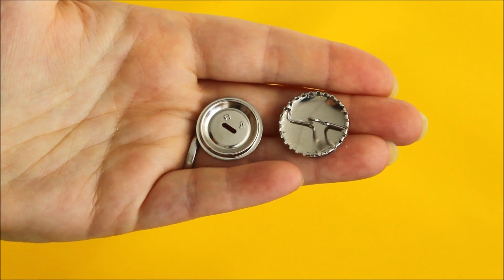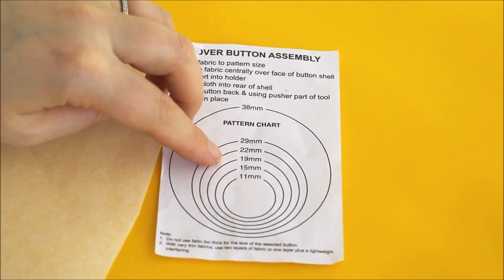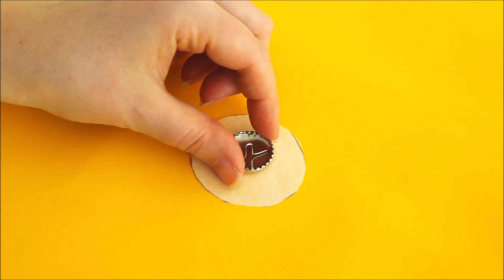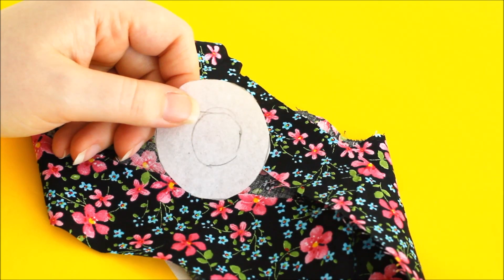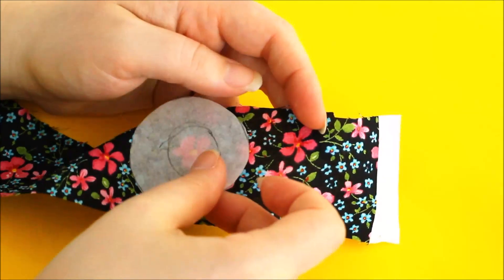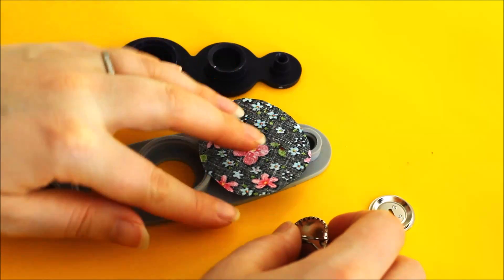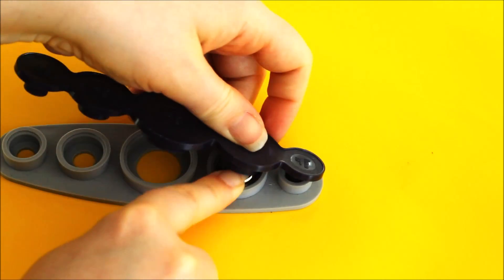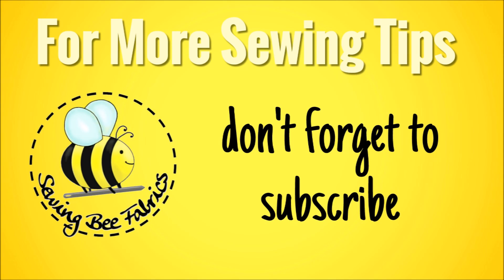How to make your own fabric buttons - sewing tutorial by Sewing Bee Fabrics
Learn how to make your own DIY cloth buttons with this sewing tutorial video. We show you step by step how to make your own fabric covered buttons with a button tool, including tips for better fussy cutting for perfect pattern placement.